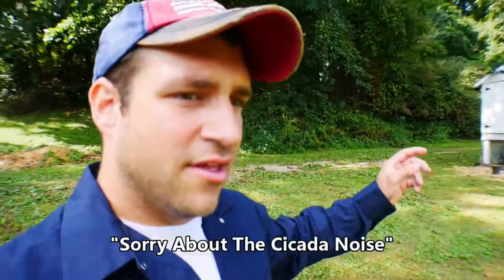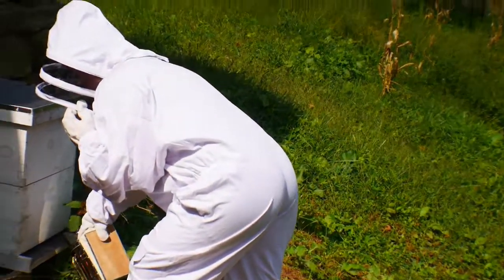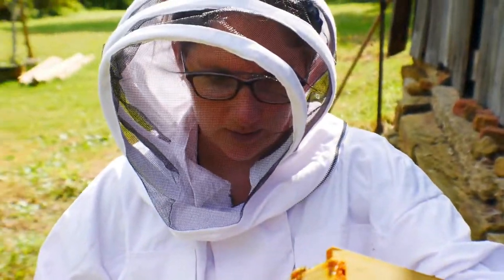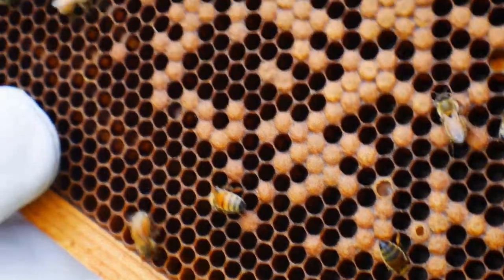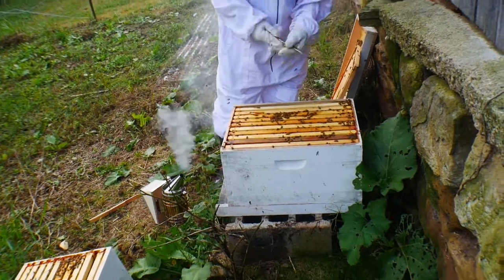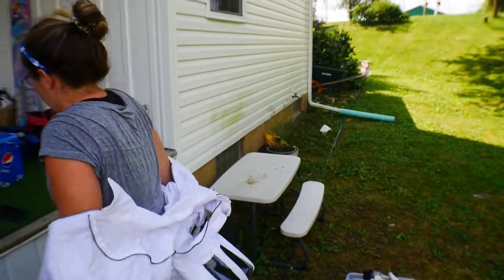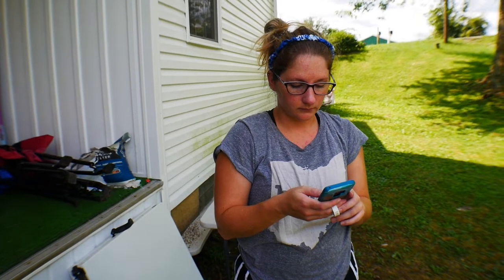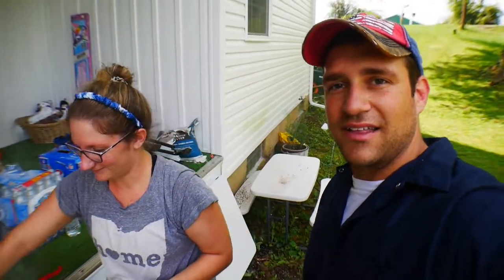We Found The Queen Bee!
This week we finally open up our bee hive to check on how our honey bees are doing. We also find the Queen Bee!

Join us as we restore our 100 year old farmhouse in south eastern Ohio. Watch as we cut firewood , run my LS tractor , plant food plots and gardens , hunt , make maple syrup, raise and make our honey, and more!!
farm, hobbyfarm, chickens, backyardchickens, chickentreat, farmlife, ohio, ohiofarm, chickencoop, chickenrun, automaticchickenfeeder, countrylife, howto, eggs, honey bees

Pinch-A-Log

Claim Code
IX6HBOOL

Reolink Solar Panel Power :

Reolink Argus PT:

1806 StoneHouse

Ohio Hill Tops Hobby Farm

Lawnchair Mechanic

Hamiltonville Farm